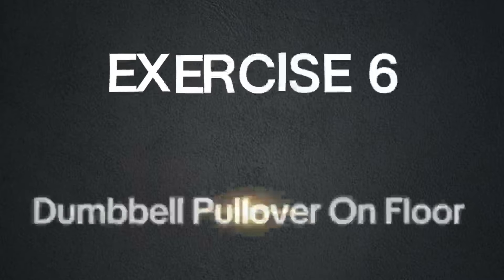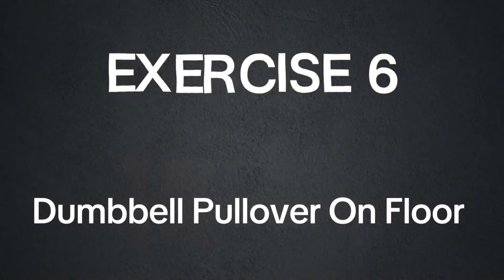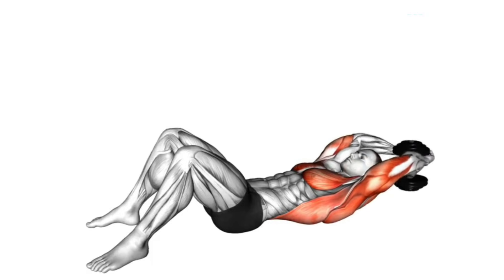shoulder workout with dumbbells for bigger shoulder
best shoulder exercises for bigger shoulder at home with dumbbells, shoulder workout for mass, how to get bigger shoulders at home, 6 best shoulder exercises with dumbbells

Getting to know me better

I focus on specialized exercises in this channel to achieve a well-shaped body with various goals such as volume, cutting, and overall fitness. With active engagement and interesting videos, I aim to advance this channel (fitness & healthy) with exercises using dumbbells, barbells, or even without equipment, catering to your interests. Join us!

00:00 intro 1
00:36 exercise 2
01:12 exercise 3
01:44 exercise 4
02:24 exercise 5
03:05 exercise 6

Upper, middle, lower, inner chest workout at home no equipment ( perfect video)

perfect upper body workout with dumbbells ( CUTTING

Perfect chest only with dumbbells(full chest)

Big arms with just dumbbells ( perfect video)